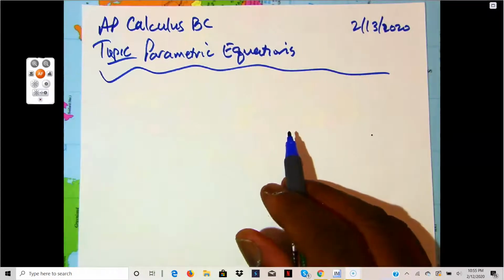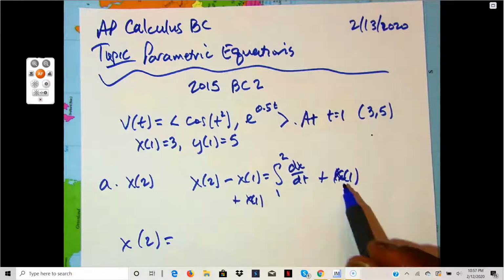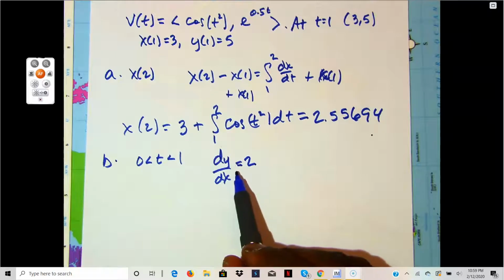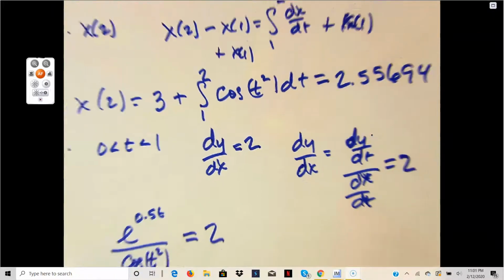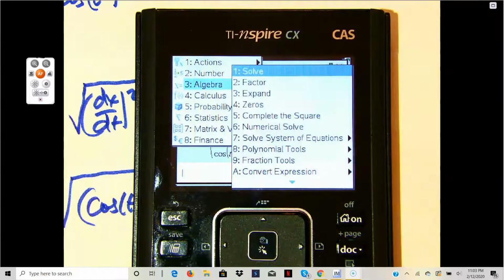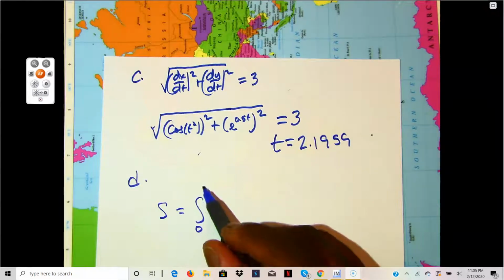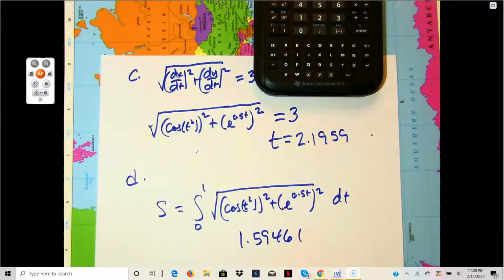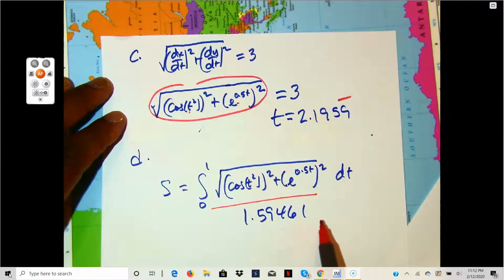AP Calculus BC Parametric, Feb 13, 2020